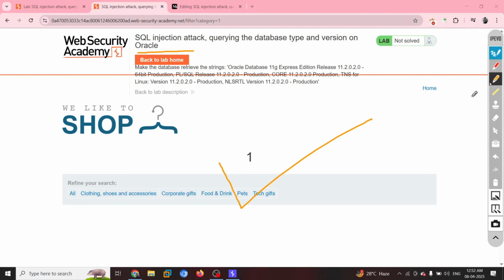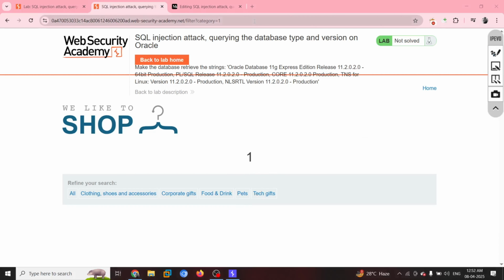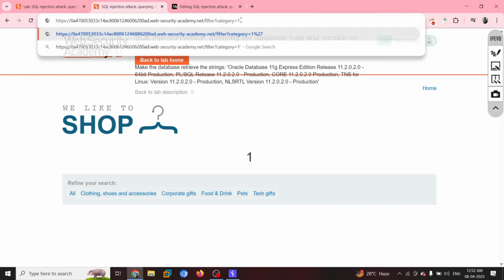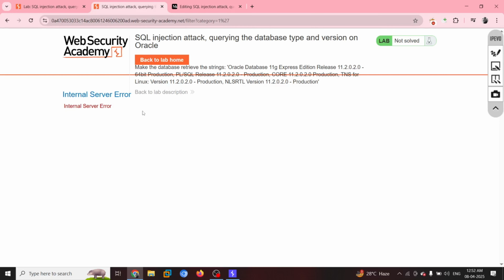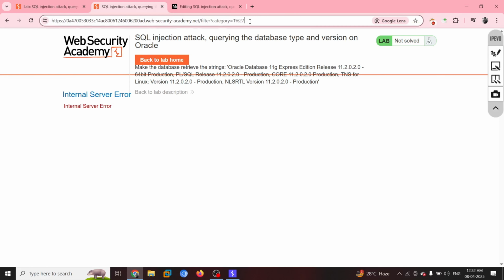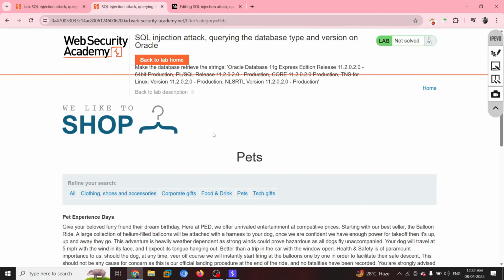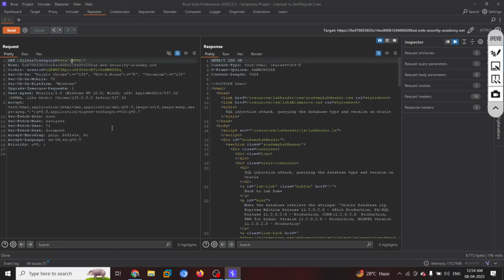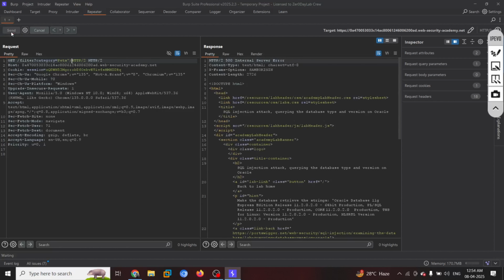Day 3 | Web Penetration Testing full course in 90 days | SQL Injection | Rayofhope | Ethical Hacking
Web Penetration Testing full course in 90 days || SQL injection attack, querying the database type and version on Oracle || SQLi || Ethical Hacking Course for Beginners || Rayofhope || Penetration Testing || OWASP || Ethical Hacking Tutorials || VAPT || Website Penetration Testing || WAPT || Complete Bug Bounty full Course for Begineers || Full Course for Penetration Testing

Rayofhope

This is the third video of the Portswigger Lab series. In this series, I am going to cover every lab of Portswigger and will explain it in a way that is easy for you to understand and that you can implement in real time.